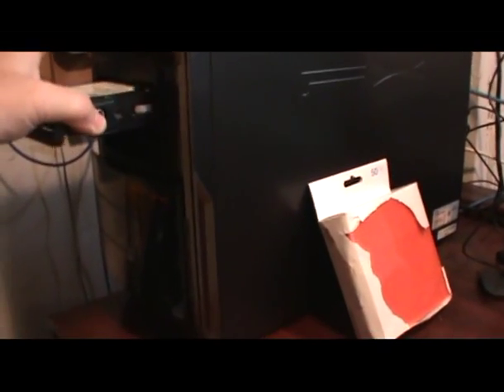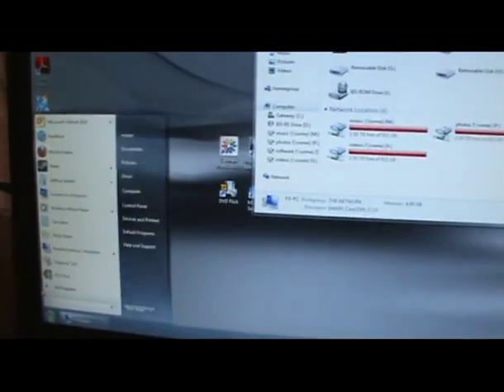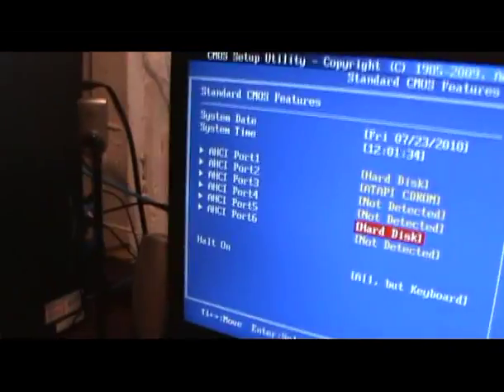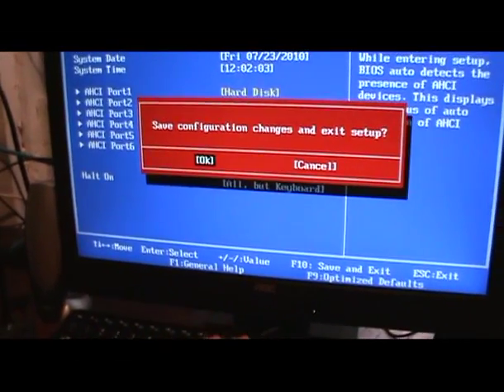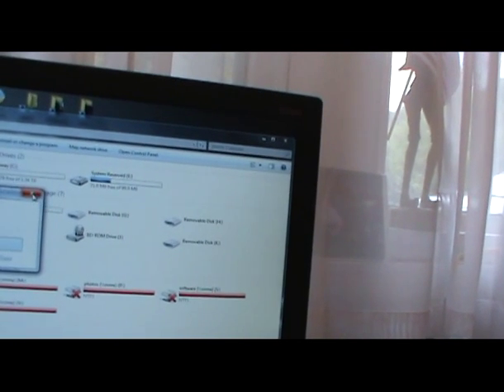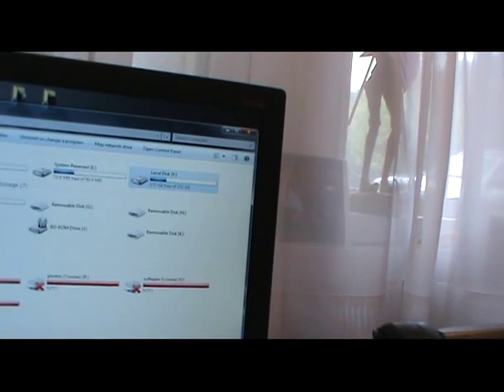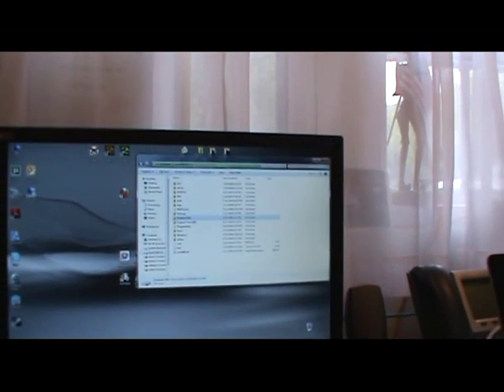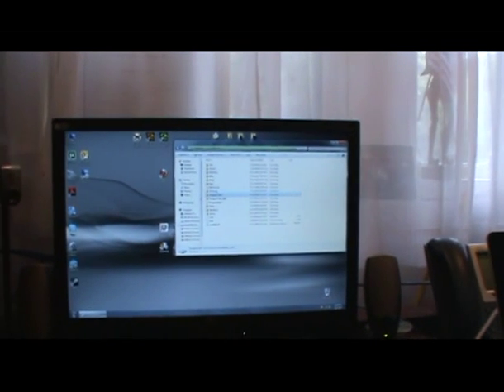Gateway FX6831 Hot Swap Bay Testing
I decided to test the "hot swap" bays on my new Gateway FX6831.  Bottom line is that you need to power down the machine if you're going to put a drive in.  If you have a brand new drive, you'll need to format it by going to the "create & format hard disk partitions" snap in for the drive to be formatted properly and be assigned a drive letter.  Gateway using the term "hot swap" here is very misleading, but it is still convenient to have these bays located in the front of the machine and not having to take things apart to add hard drives.